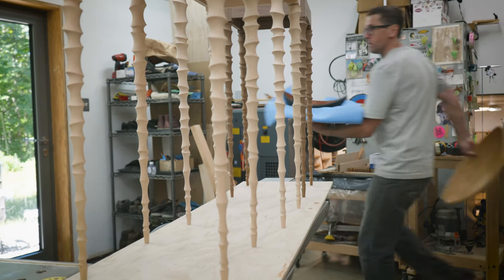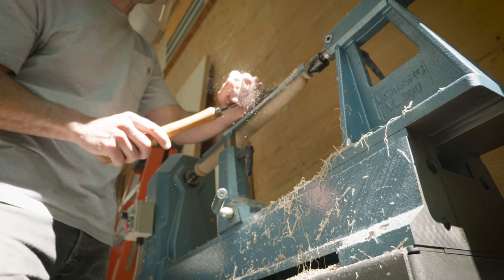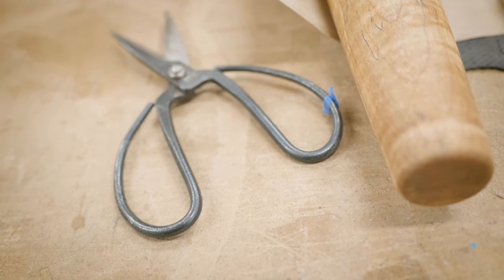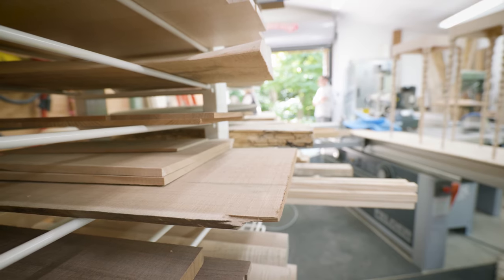(3) Secrets d'artistes - John Glendinning - Tour des Arts 2021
Le centre d'Arts Sutton a lancé sa mini-série « Secrets d'artistes » : Dix artistes nous ouvrent leur porte et partagent leur amour de la création.
Le Tour des Arts du 10 au 18 juillet 2021. Exposition collective dès le 9 juillet 2021 jusqu'au 18 juillet 2021 au centre d'art Arts Sutton.

Caméra, son et montage, Martin Morissette
Concept et entrevue, Dominique Parent
Production Arts Sutton